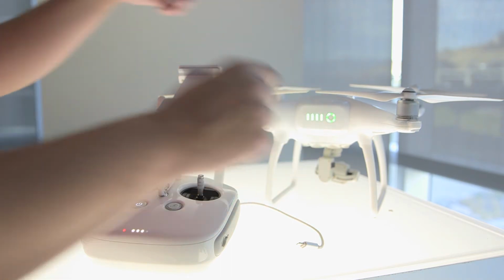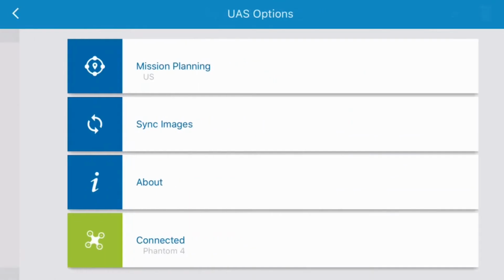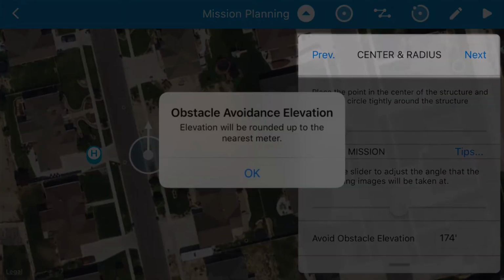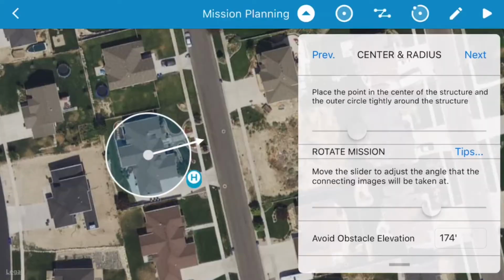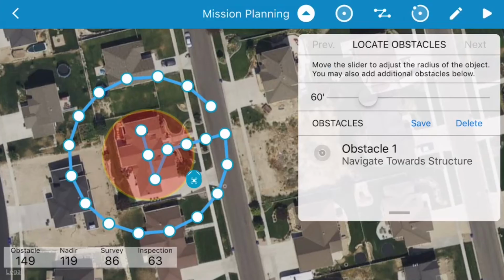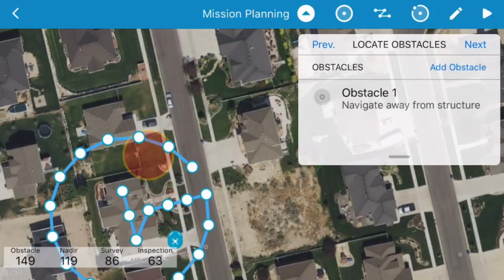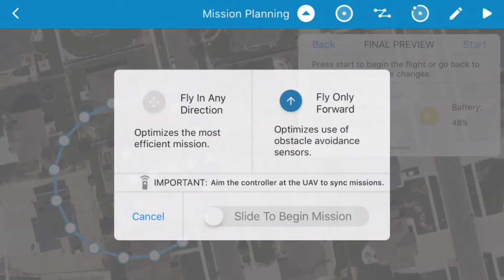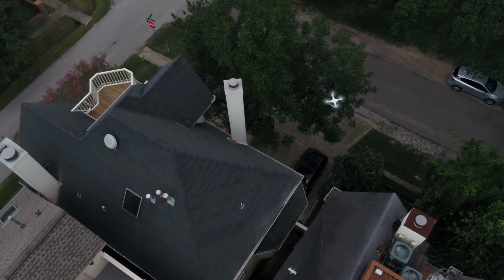UAS Usage Video